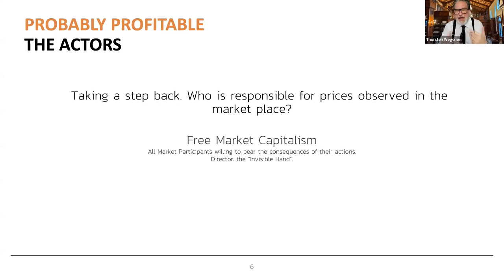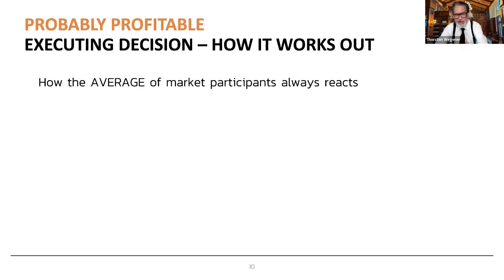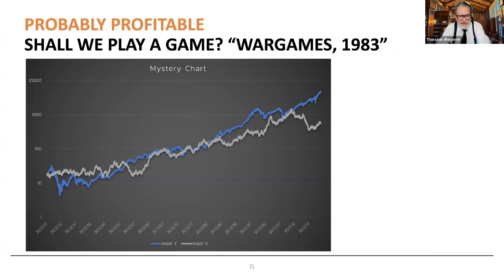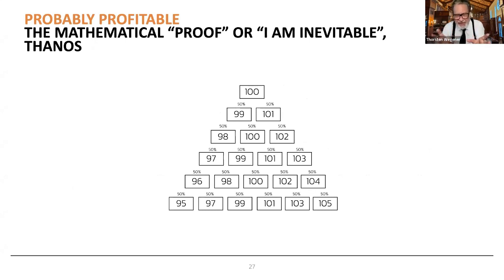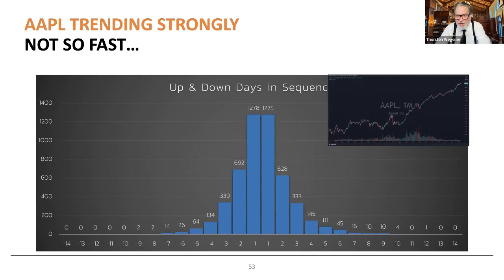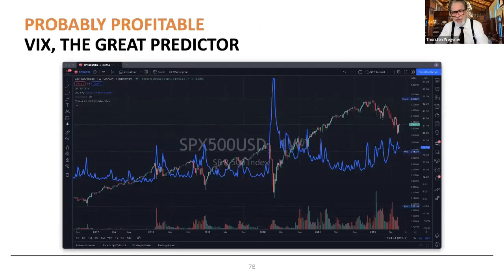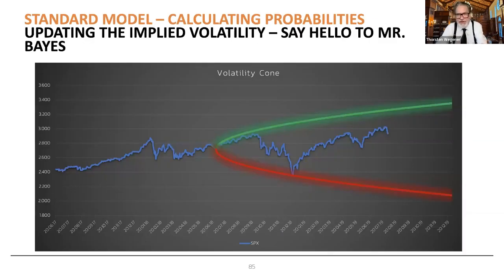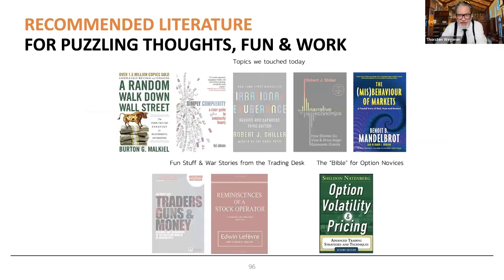Probably Profitable How Volatility Shapes Markets Macro Hive Webinar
Even if you are lazy and don't like to put too much effort into your research, as long as you know this and have some knowledge about options, you might probably become profitable anyway. Enjoy T.